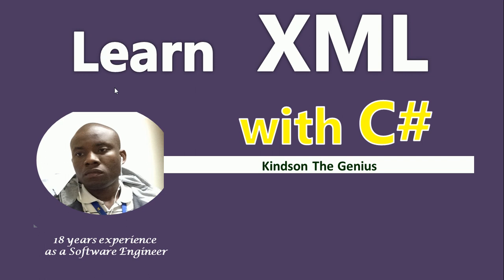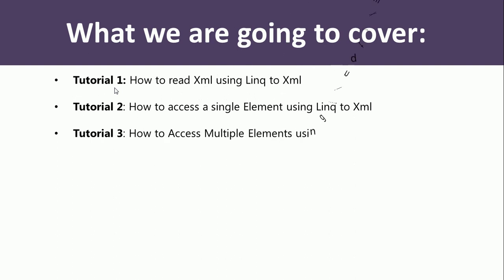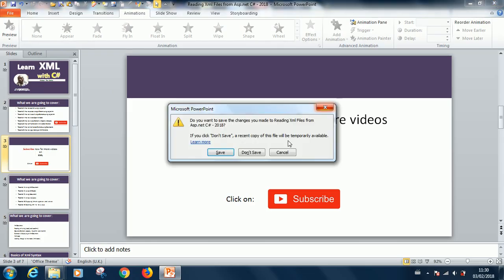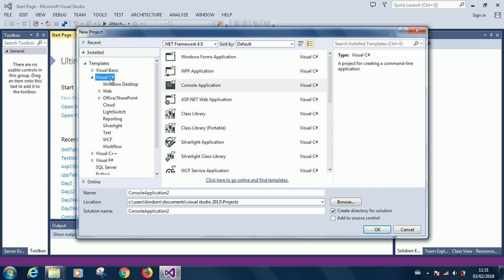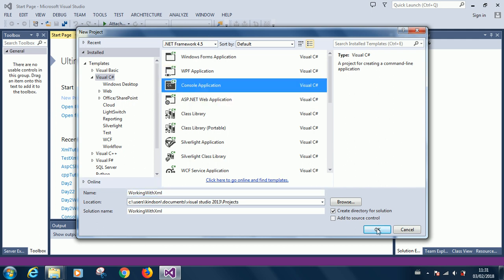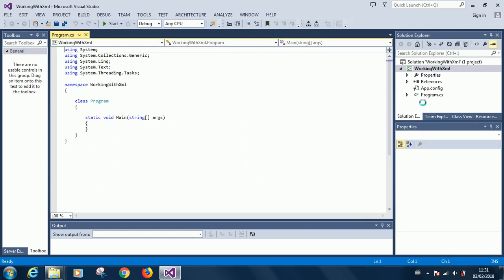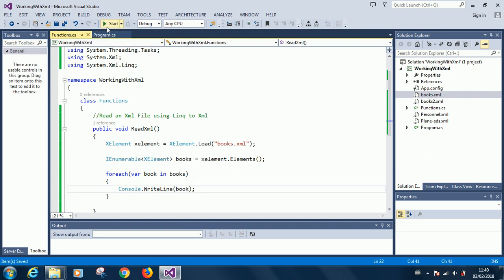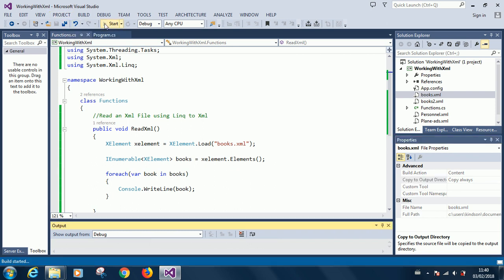Learn Linq to XML With C# - Part 1: How to Read XML File Using Linq to XML with XElement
LINQ stands for Language Integrated Query

How to read an Xml File using XElement